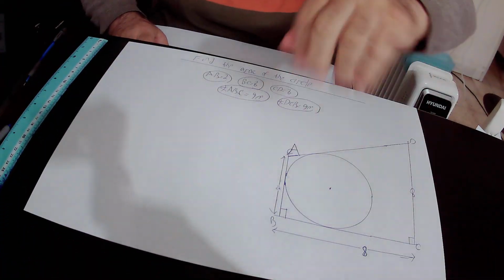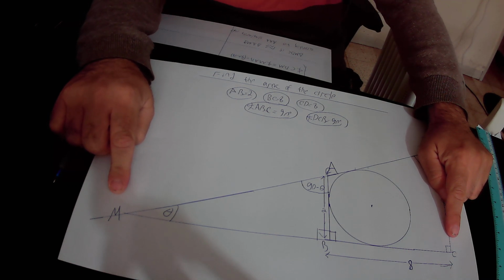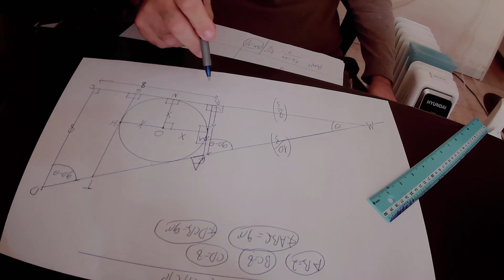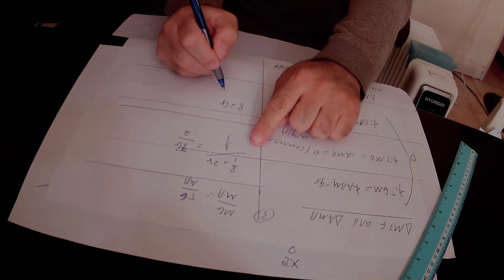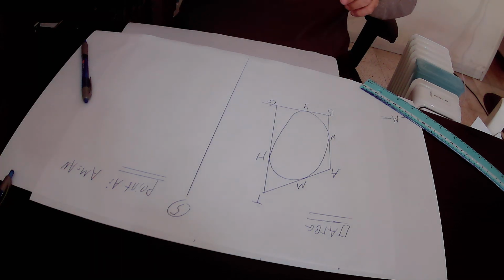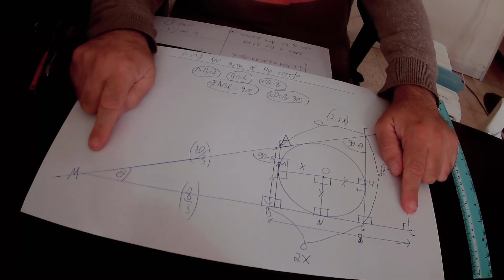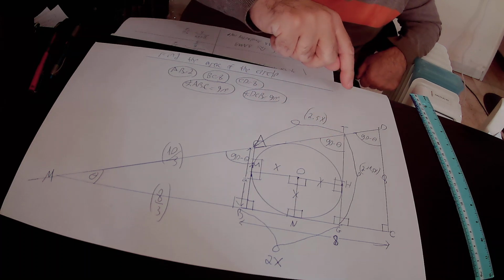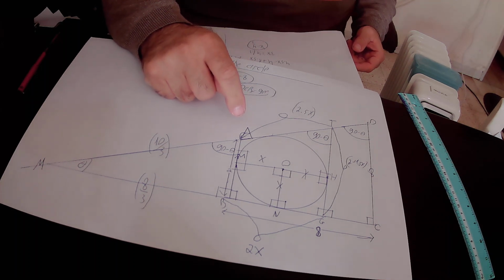Find the area of the circle | Sweden Math Olympiad Geometry Problem